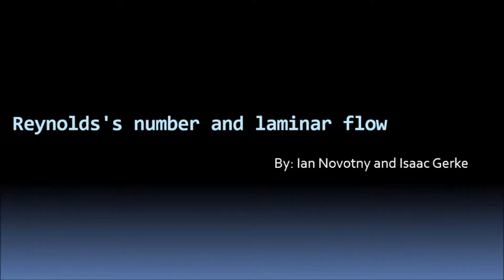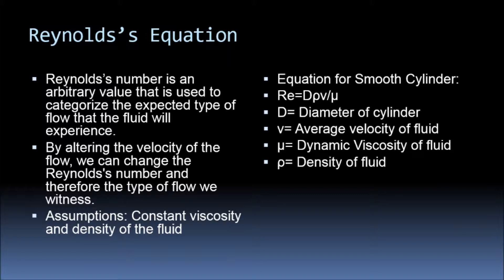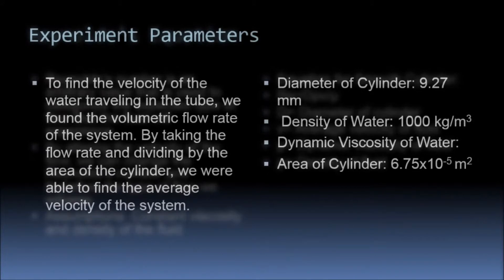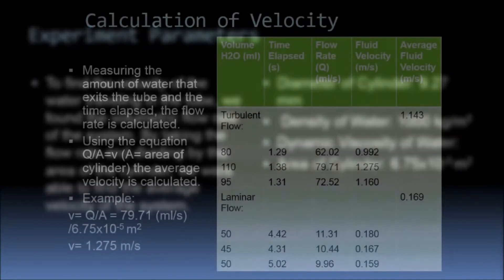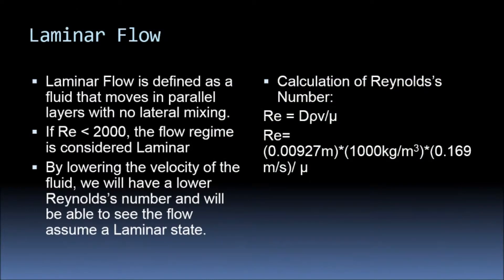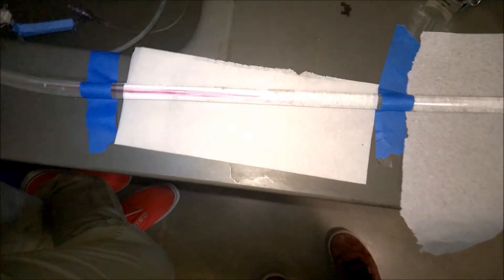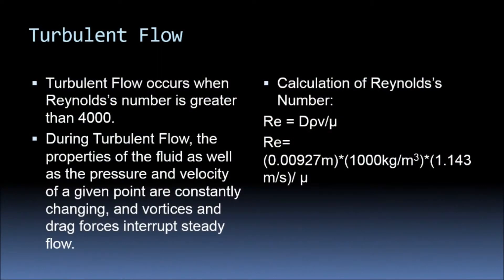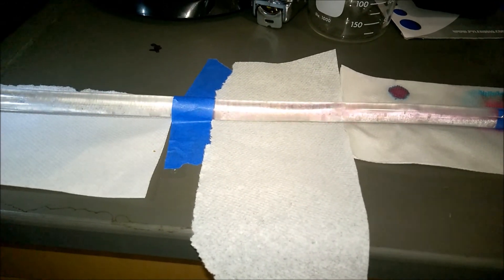Reynolds number experiment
video for a reynolds number experiment for transportation phenomenon